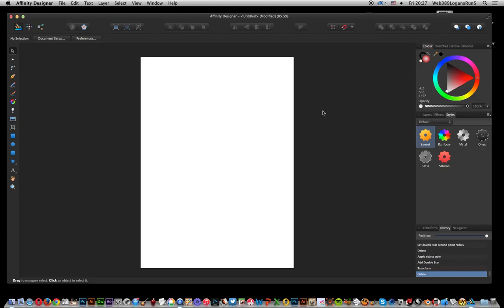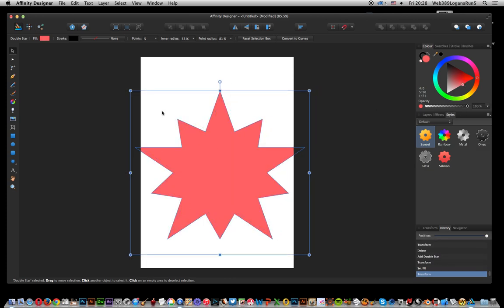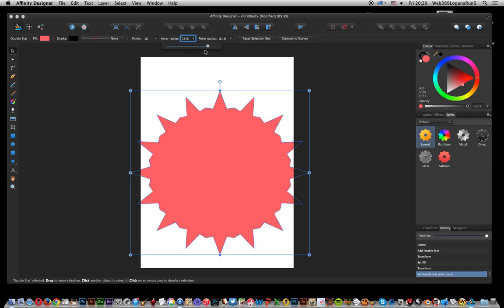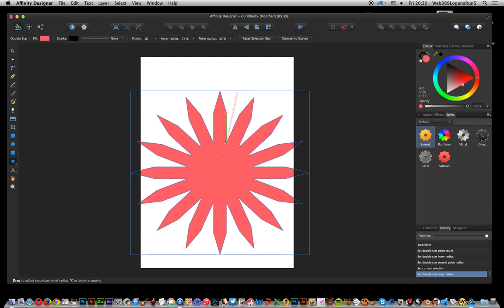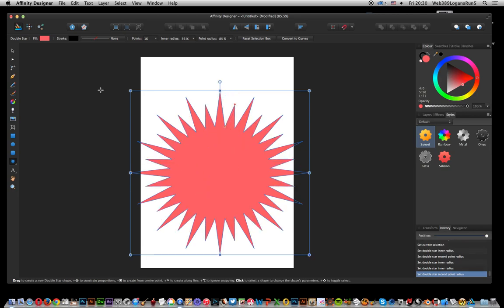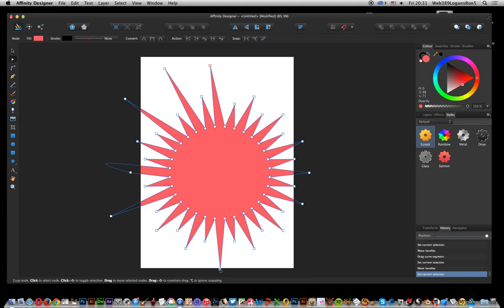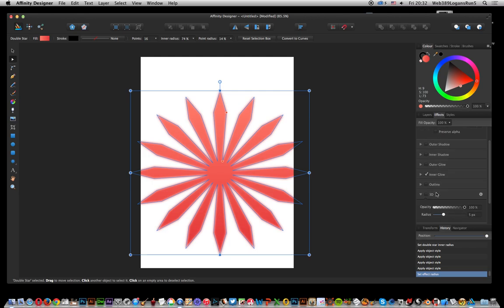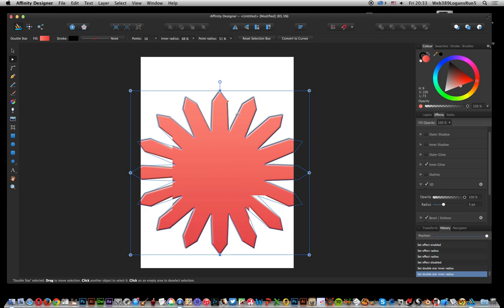Affinity Designer - How to use the Double Star tutorial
Double star tool in the toolbox in Affinity Designer (vector app) quick guide to how to create all kinds of amazing star designs